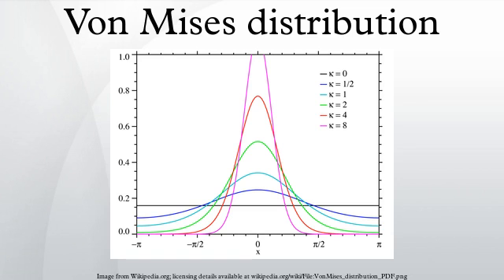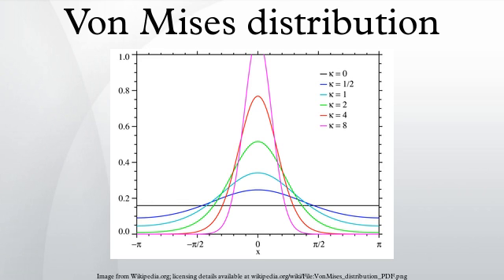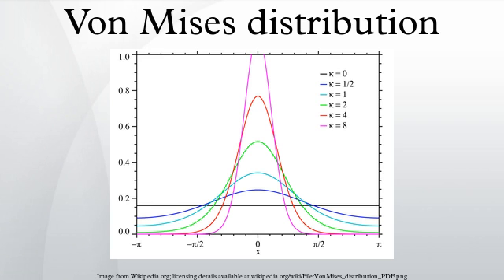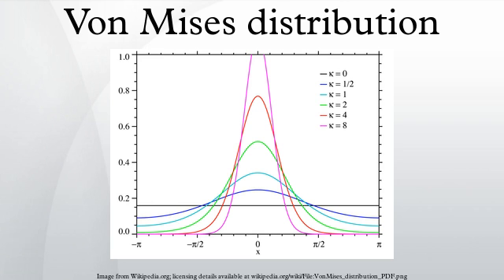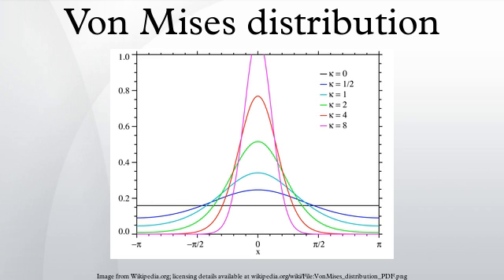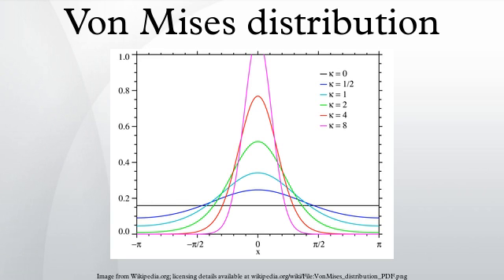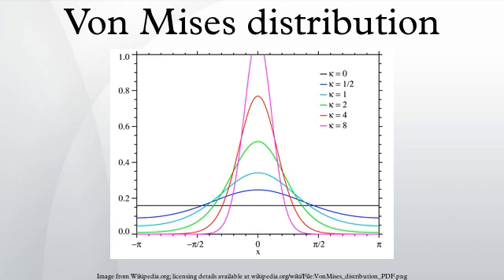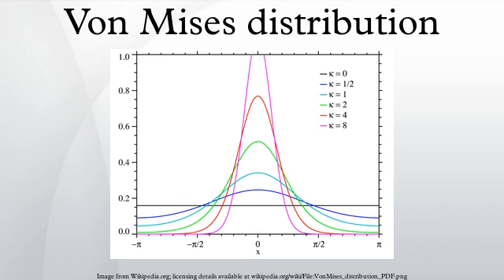Von Mises distribution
In probability theory and directional statistics, the von Mises distribution is a continuous probability distribution on the circle. It is a close approximation to the wrapped normal distribution, which is the circular analogue of the normal distribution. A freely diffusing angle  on a circle is a wrapped normally distributed random variable with an unwrapped variance that grows linearly in time. On the other hand, the von Mises distribution is the stationary distribution of a drift and diffusion process on the circle in a harmonic potential, i.e. with a preferred orientation. The von Mises distribution is the maximum entropy distribution for a given expectation value of . The von Mises distribution is a special case of the von Mises–Fisher distribution on the N-dimensional sphere.